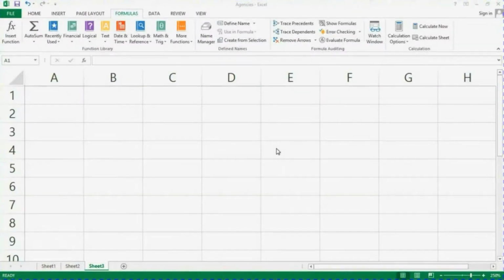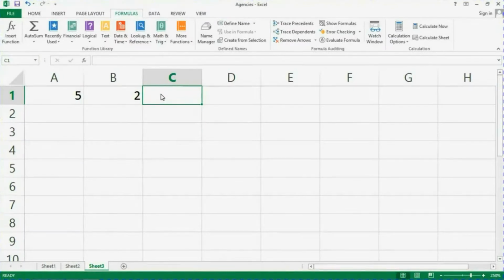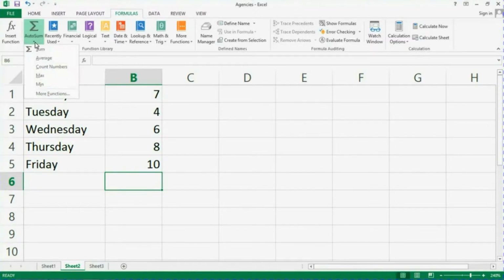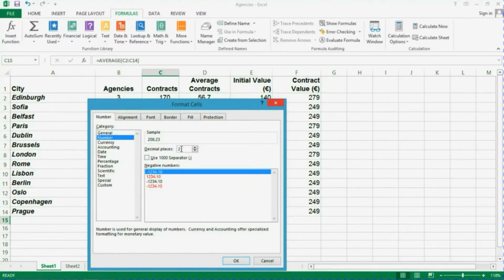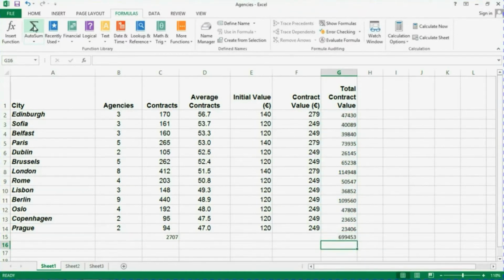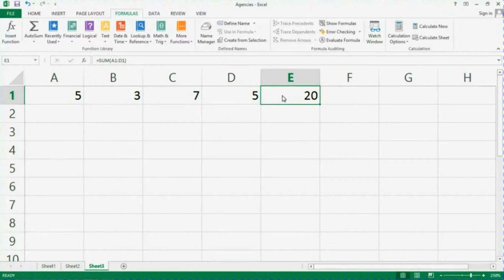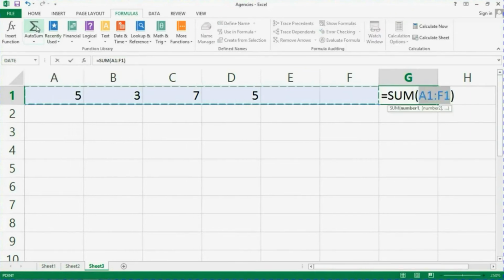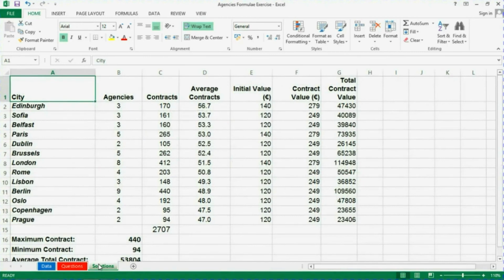Microsoft Excel Tutorial 2019 for Beginners - Lesson 4